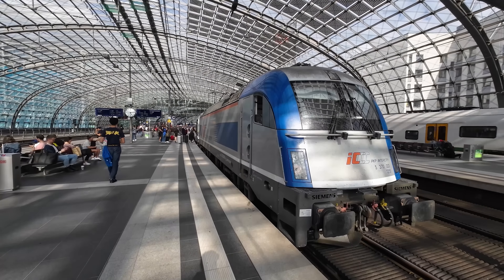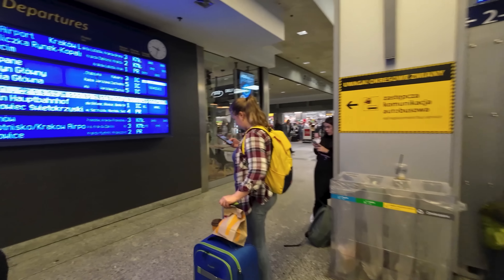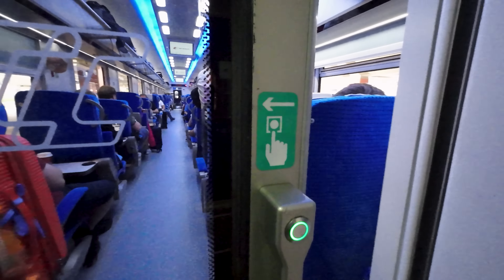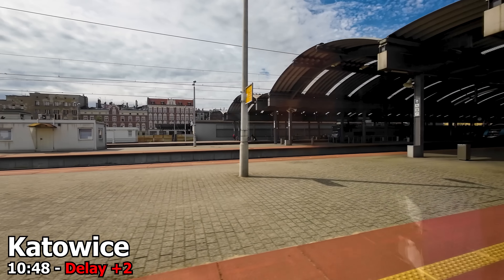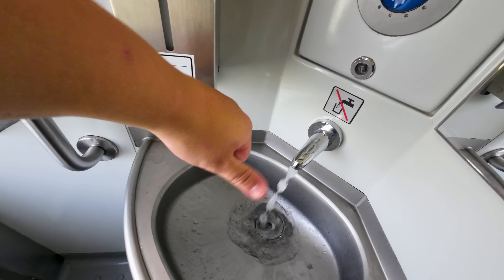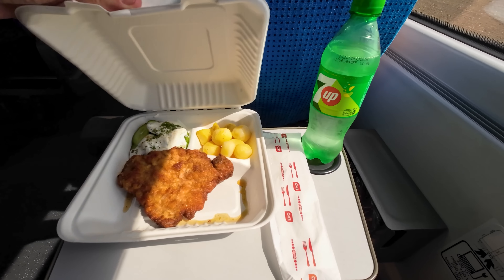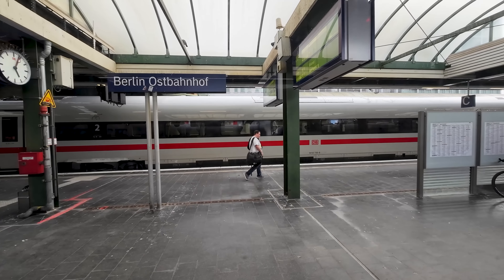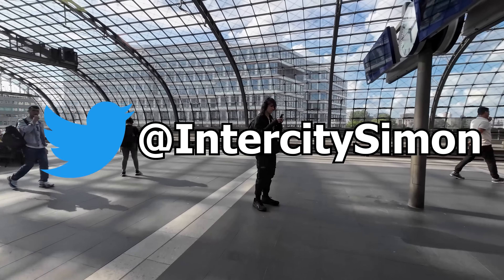Krakow to Berlin by COMFORTABLE EuroCity train | FIRST CLASS onboard PKP Intercity train: Wawel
Join me in this video on a great journey from Krakow to Berlin in the comfort of PKP Intercity's First Class. Experience spacious seating, great dining from one of the best dining cars in europe, and scenery as we explore this long train journey between these 2 prominent cities.

Train type: PKP EU44 + Intercity carriages
Route: Kraków Główny to Berlin Hauptbahnhof
Train: EC 56
Distance: 614km
Journey time: 7h9m
Average speed: 86 km/h
Price: 79 euro